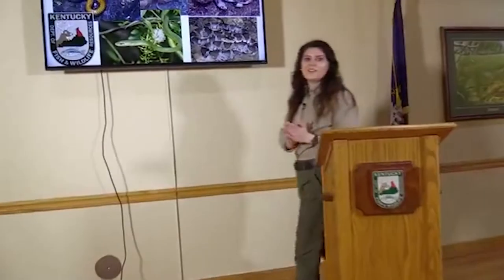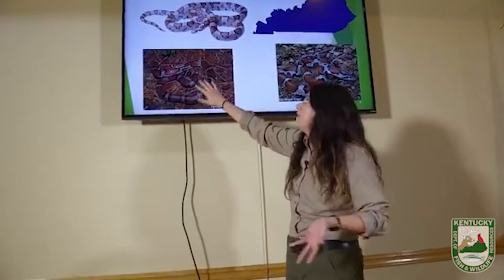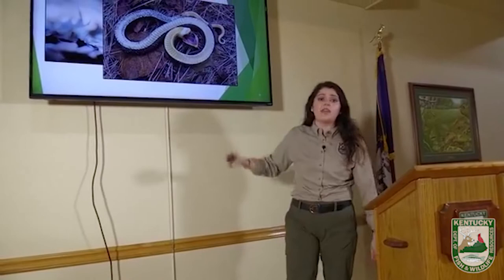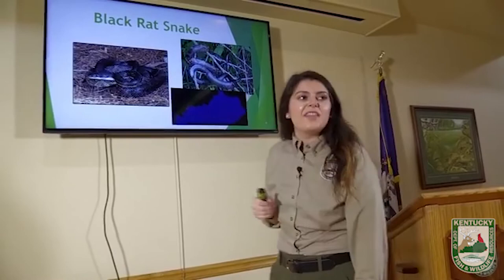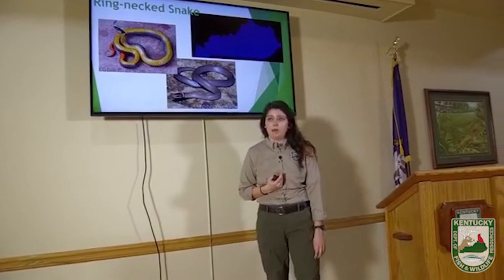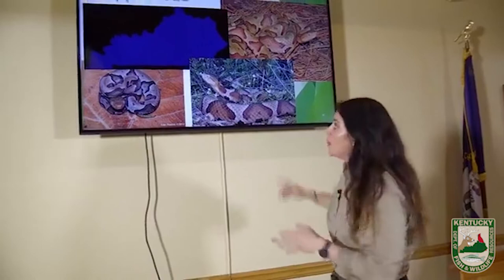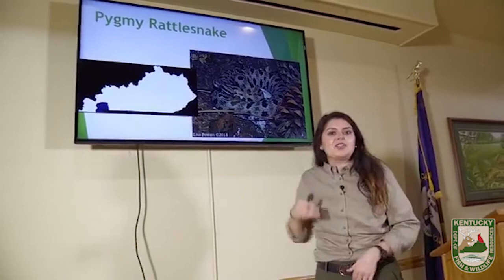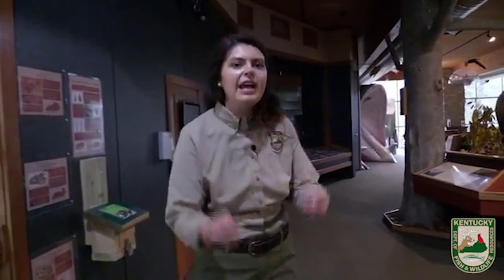Snakes of Kentucky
Conservation Educator Rachel Young delivers a program on the snakes of Kentucky.  Topics discussed include the various species of snakes you'll find in the Commonwealth, both venomous and non-venomous, habitat, and home ranges.  Rachel also has some live examples of various snakes housed at the Salato Wildlife Education Center.